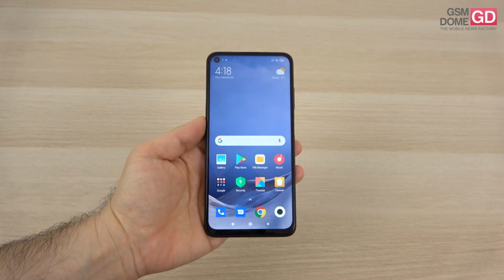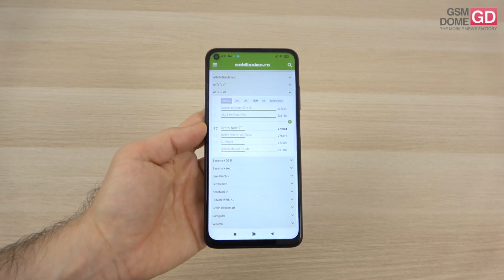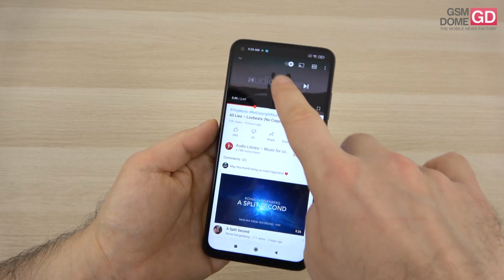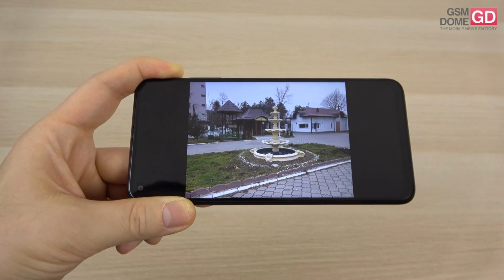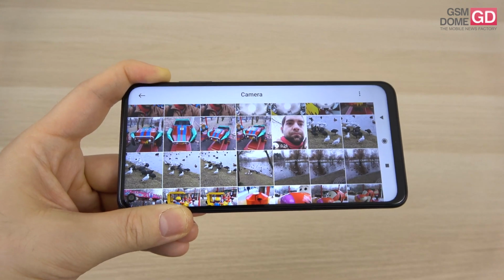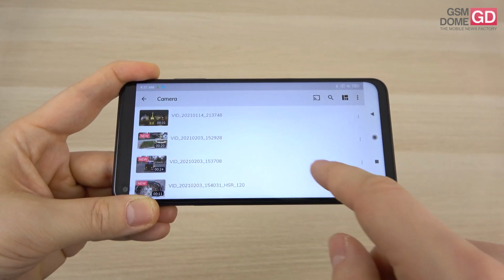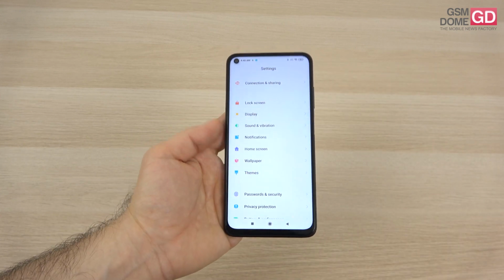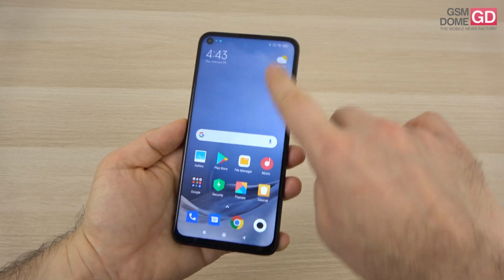Xiaomi Redmi Note 9T 5G Review in English (Budget 5G Phone With Dimensity CPU)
🛒 XIAOMI REDMI NOTE 9T on AMAZON

GSMDome.com reviews the Xiaomi Redmi Note 9T phone, a budget 5G handset, priced at $299. It's a 6.53 inch smartphone with an IPS LCD Full HD+ panel and also a MediaTek Dimensity 800U CPU. It offers a plastic body with a grippy texture and a side placed fingerprint scanner. There's also 4 GB of RAM here and 128 GB of storage, plus a 5000 mAh battery with 18W charging. We get a 13 MP front camera for selfies and a back main 48 MP camera, plus 2 MP Bokeh and 2 MP Macro shooters.

Redmi Note 9T 5G Review in English